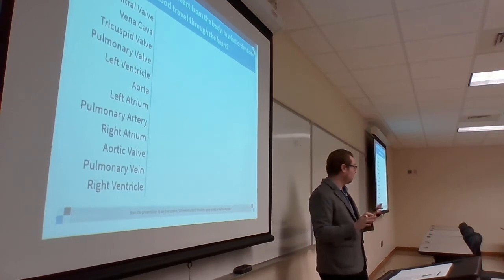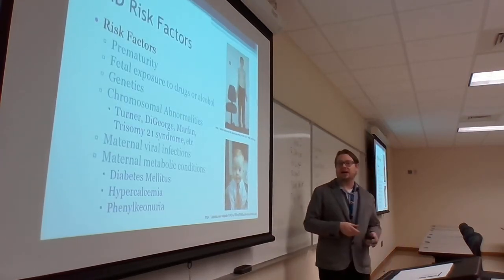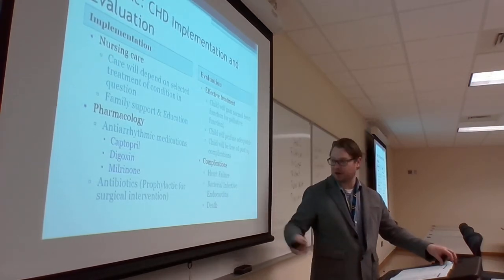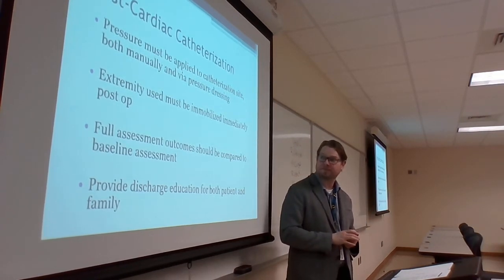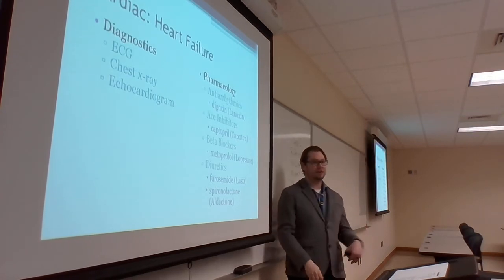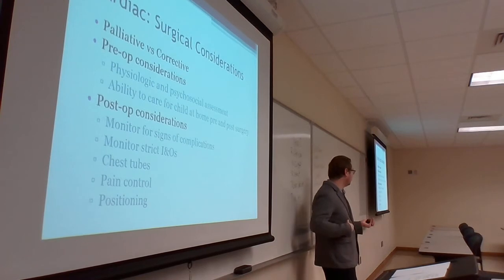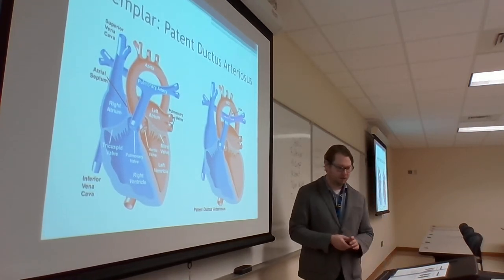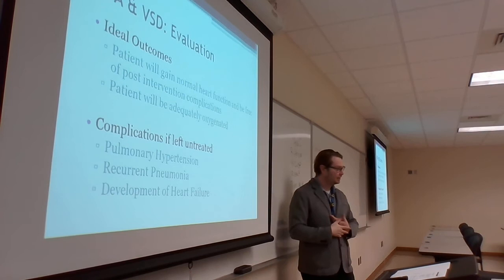NURN 222 Cardiac Lecture - Part I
First half of Cardiac Lecture